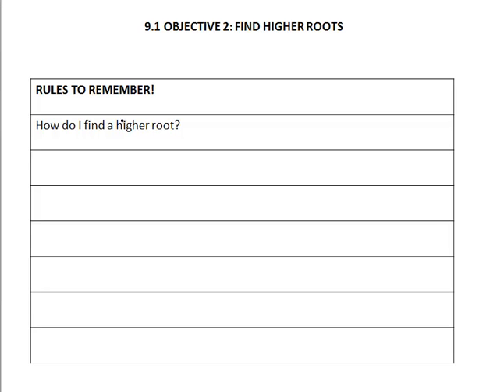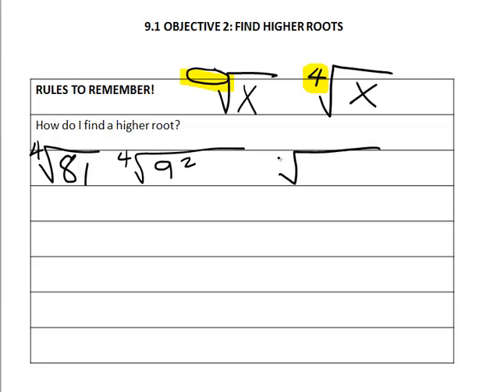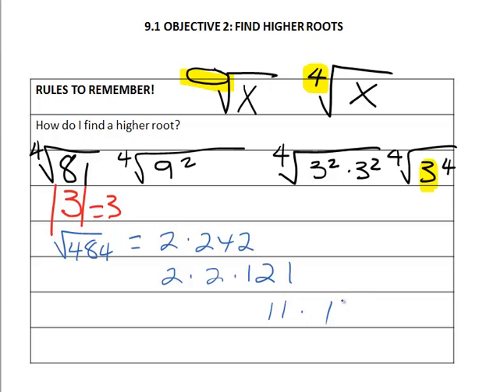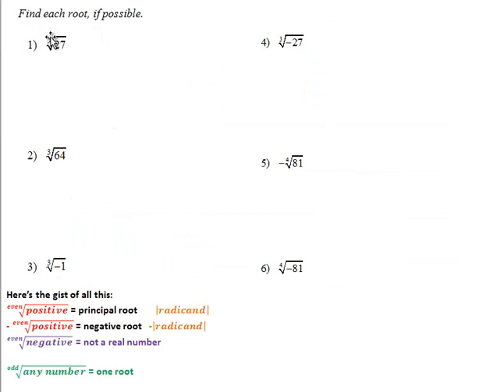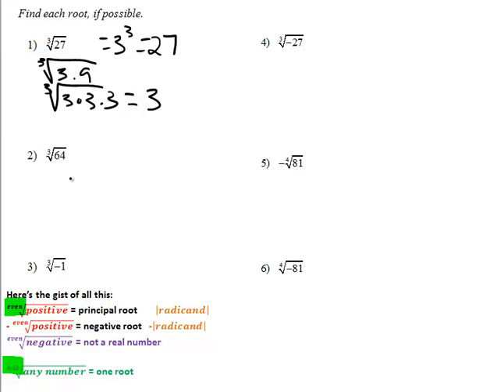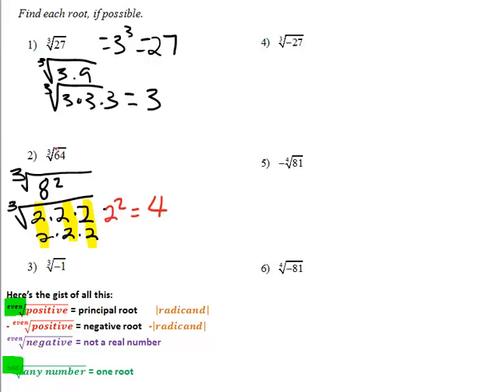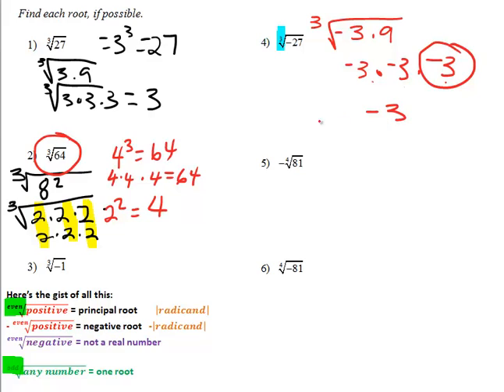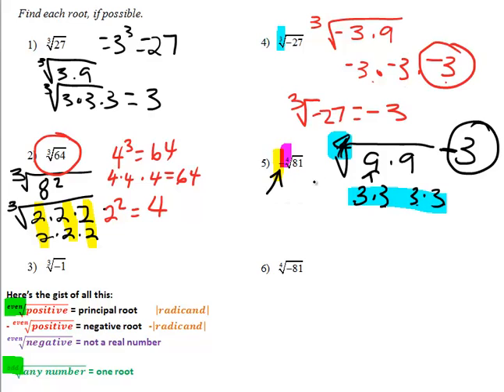9.1 obj 2 MullanMath 099 U4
finding higher roots